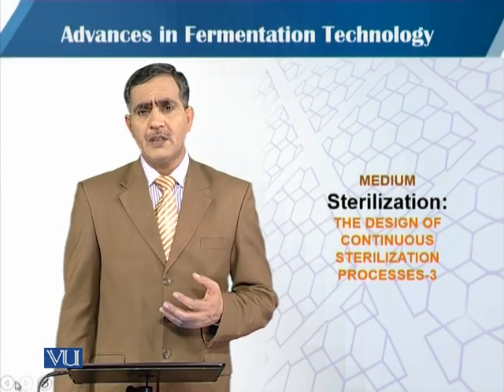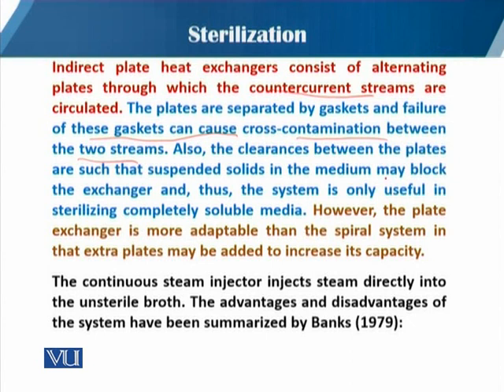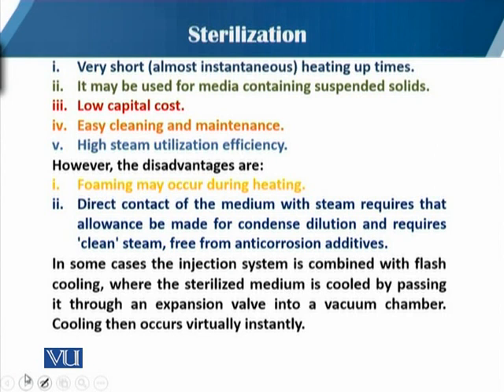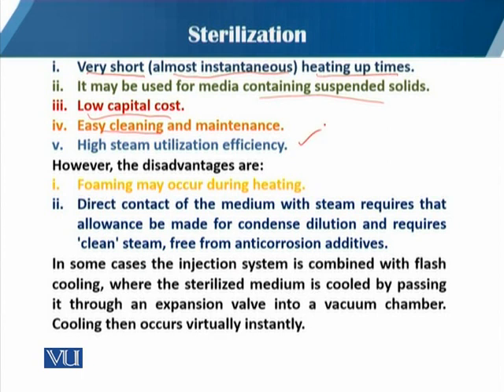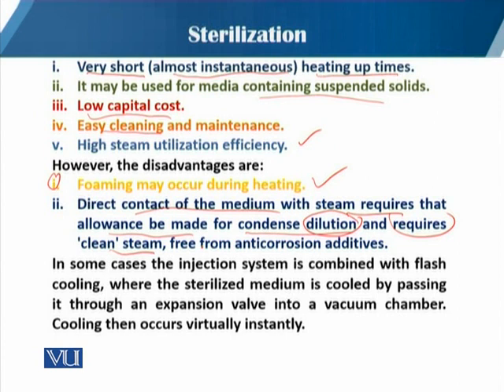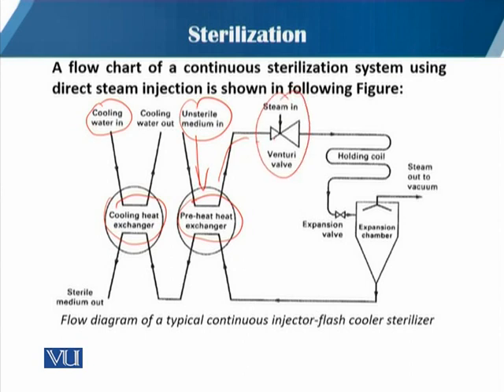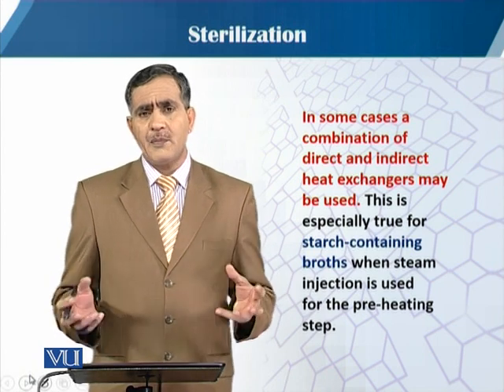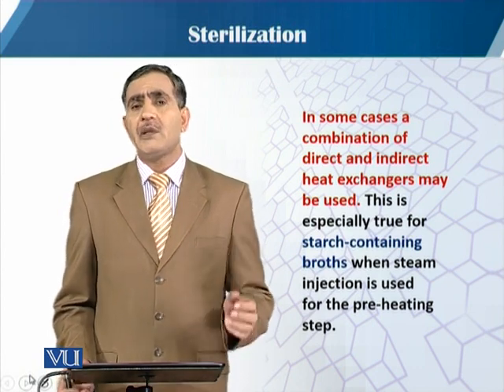Continuous Sterilization Processes-3 | Principles of Biochemical Engineering | BT513T_Topic075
Topic075: Medium Sterilization: The Design of continuous Sterilization Processes-3